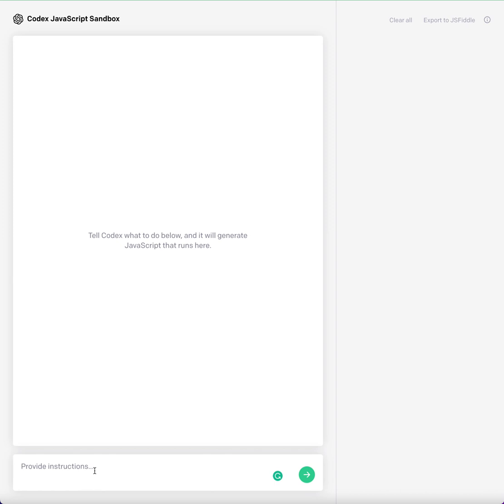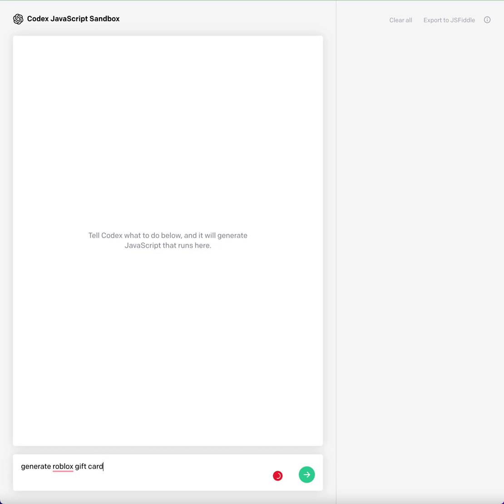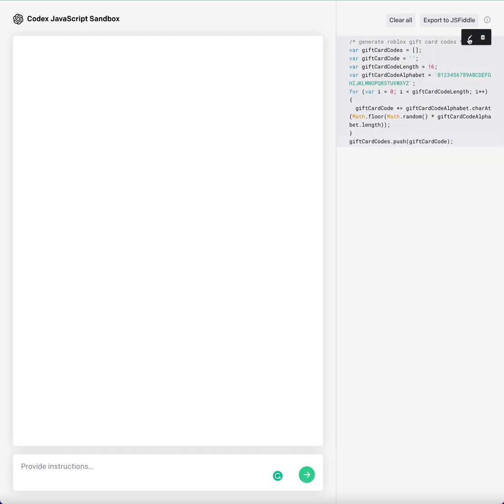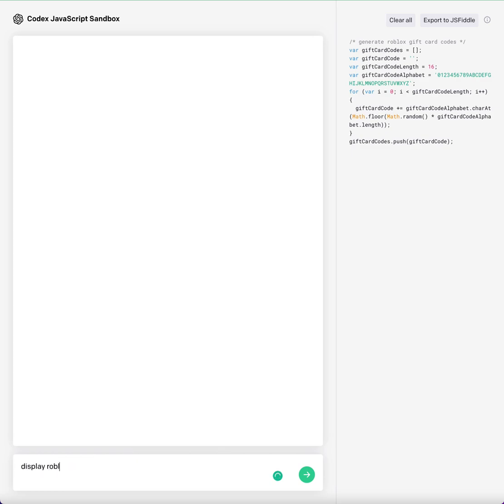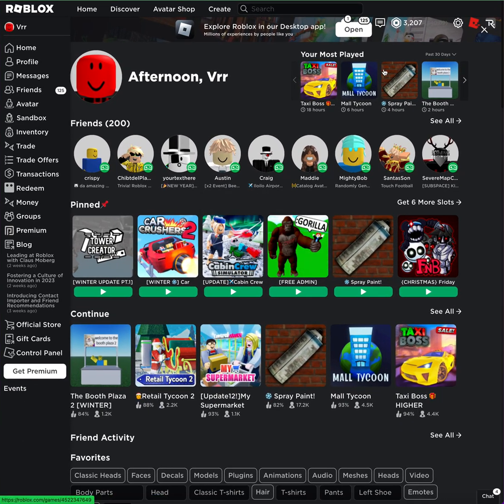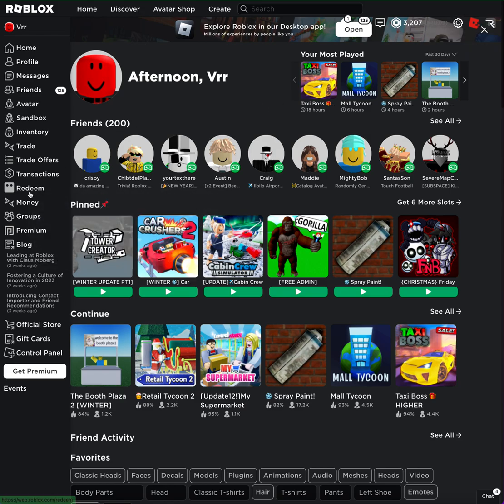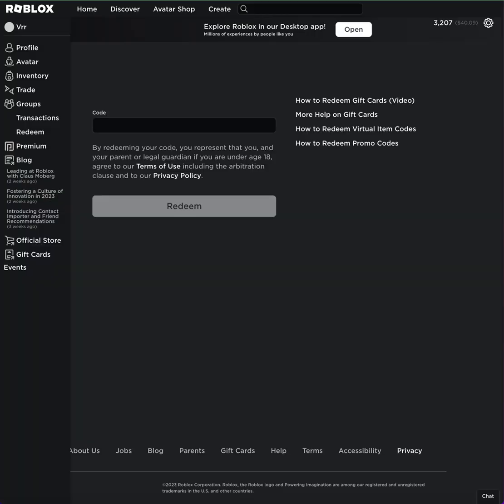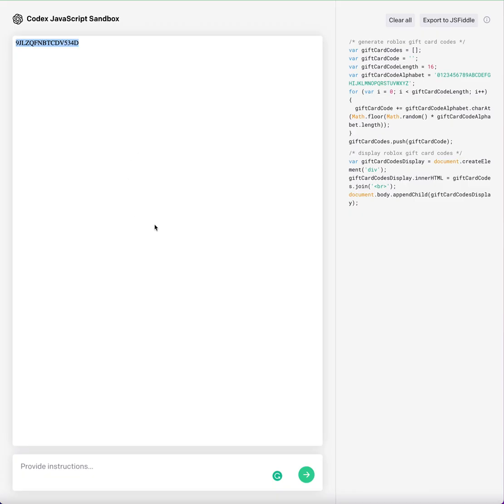What happens when I ask OpenAI to generate Roblox Gift Card Codes?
so theres this thing called OpenAI Codex which I started using yesterday, and basically you can type whatever you want and the AI will start turning that into code to display. today, i wanted to see what would happen if i asked it to generate roblox gift card codes.

NOTE: I might start making more of this content and not Roblox, I'll try to continue Roblox content.